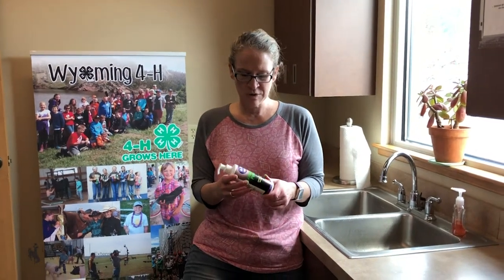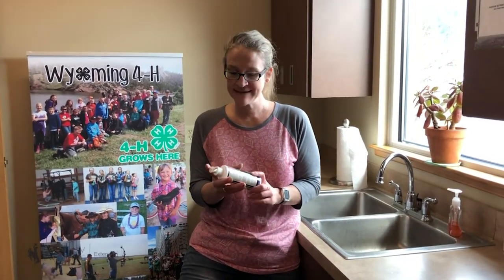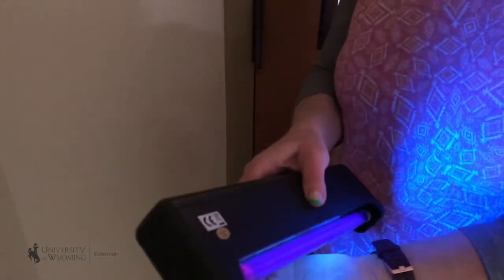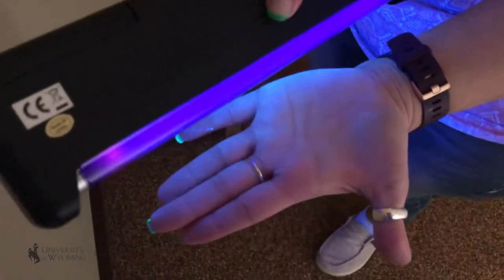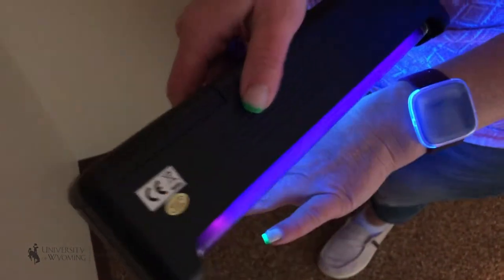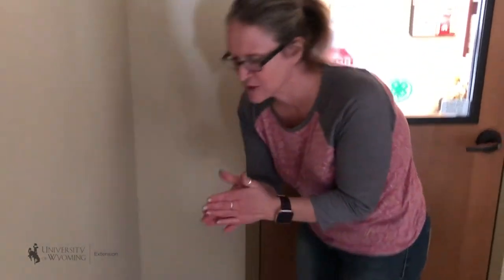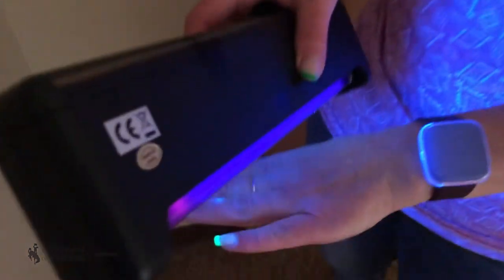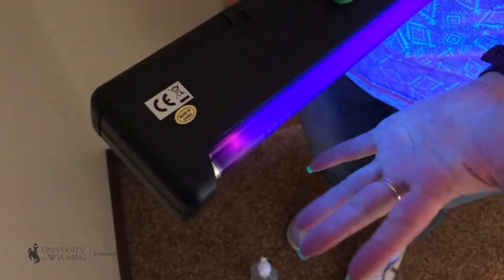Hand Washing: Glo Germs Under Blacklight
Lincoln County 4H Educator Shar Perry uses glo germ solution to show how missing steps in handwashing leaves a lot of germs behind.